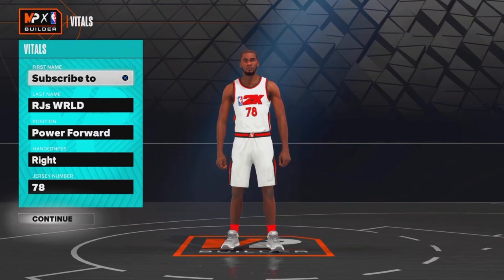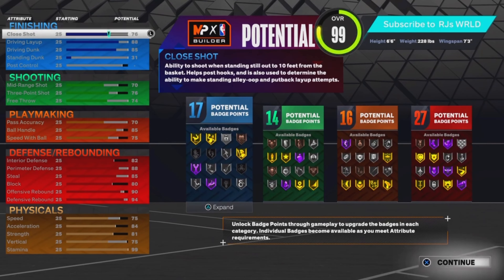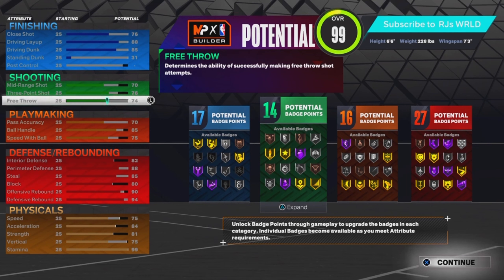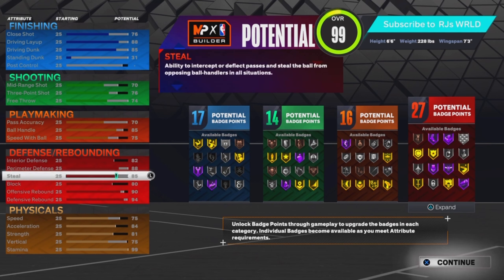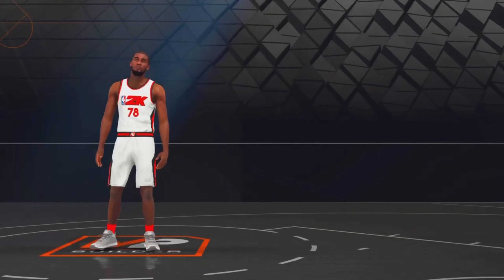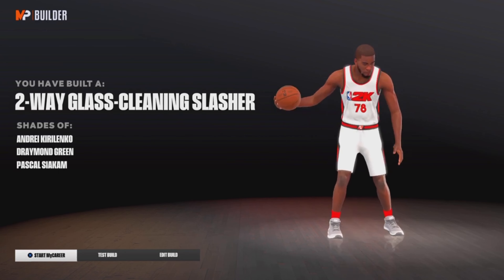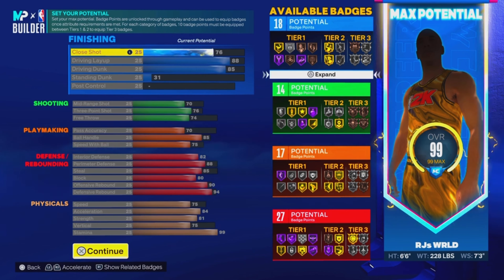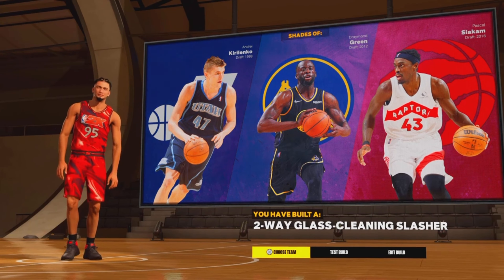BEST 2 - WAY GLASS CLEANING SLASHER BUILD ON NBA 2K23 CURRENT & NEXT GEN!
0:00 - INTRO
0:27 - CURRENT GEN
4:17 - NEXT GEN
5:33 - OUTRO

FOLLOW ME ON PSN - RJs_WRLD